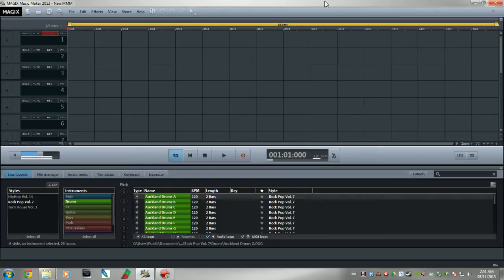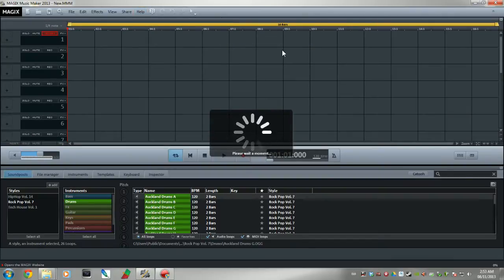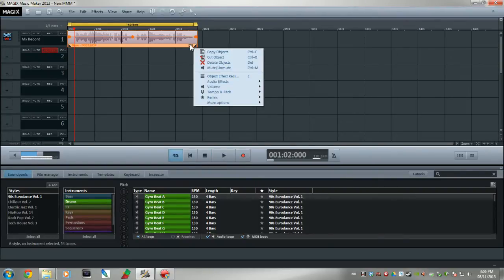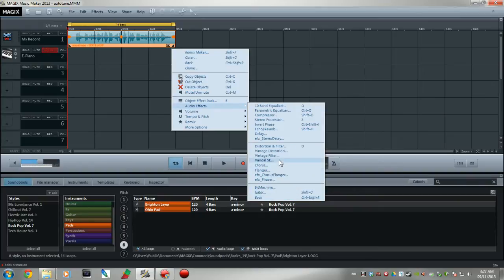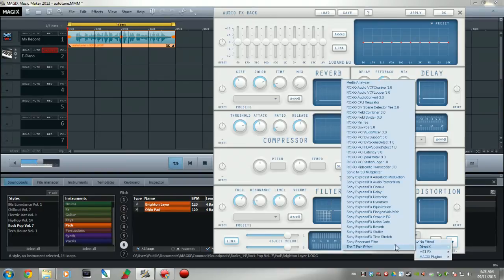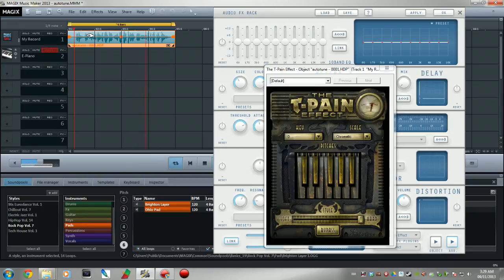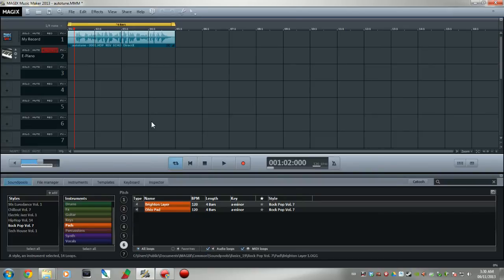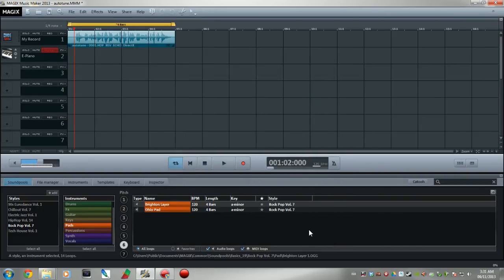How to install Vocoder in Magix Music Maker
A lot of people have been asking how to install Vocoder for Magix Music Maker.  I will show you how but I will also show you another method for auto tuning which I have been using for a couple years now.